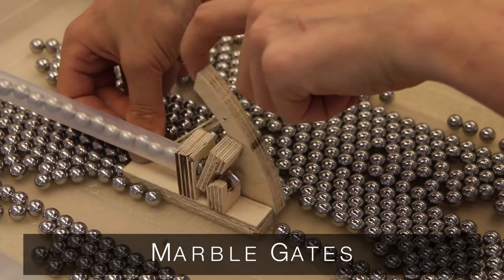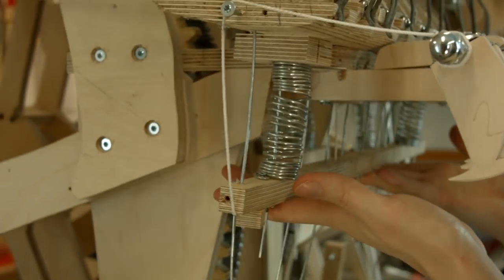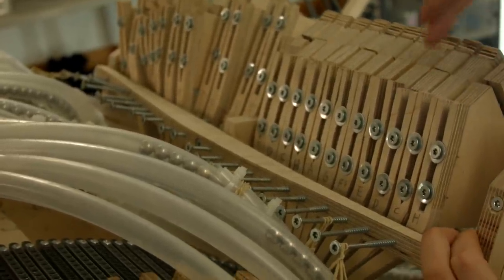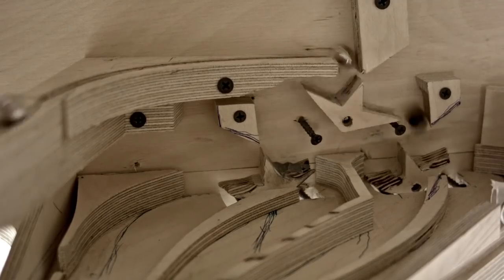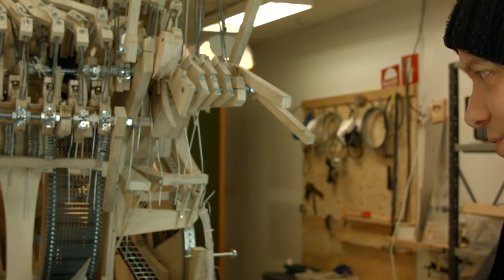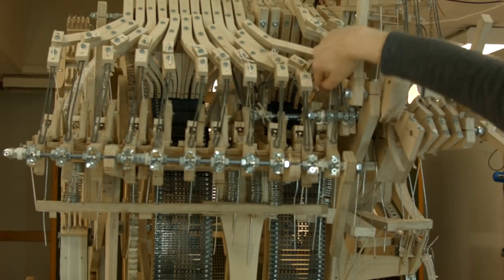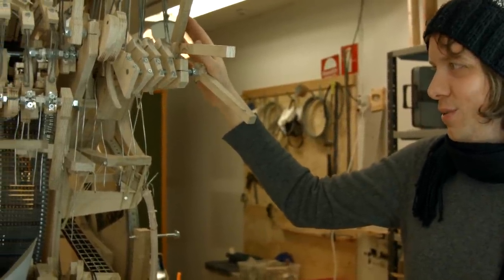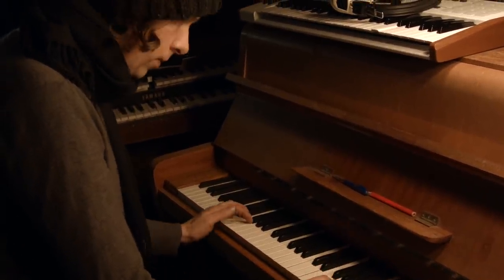How It Works - Part 2 (Wintergatan Marble Machine)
- Music and Marble Machine composed and built by Martin Molin
Filmed and Edited by Hannes Knutsson

Swedish band Wintergatan will play live concerts starting from summer 2016.